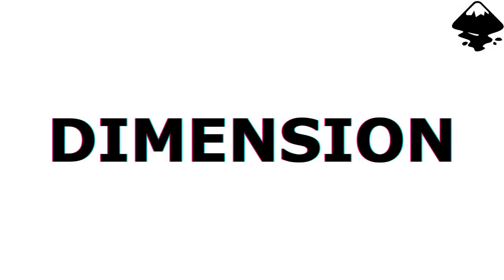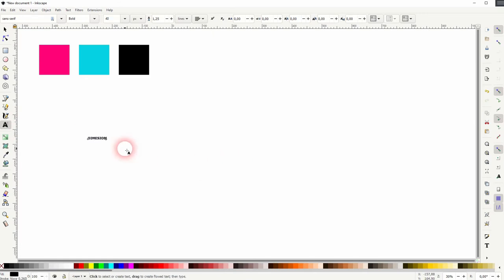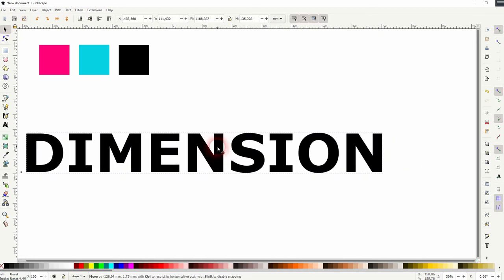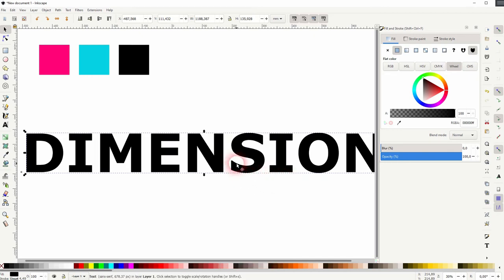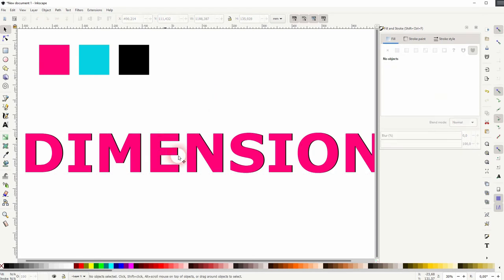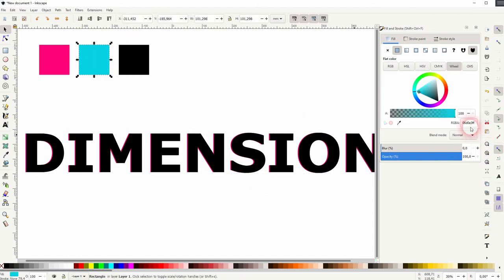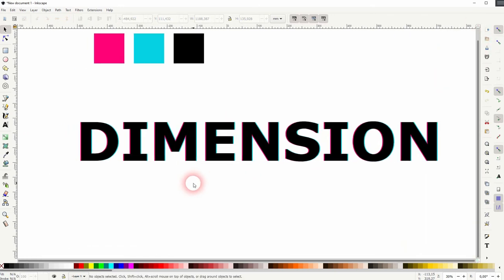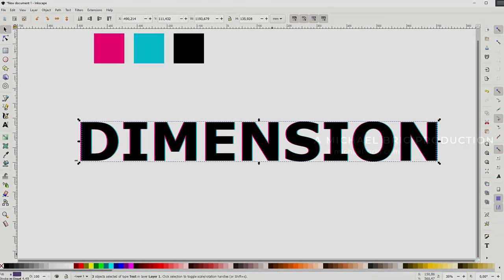Easy 3D Anaglyphic Text in Inkscape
In this tutorial I'll show you how to create an easy 3D anaglyphic text effect in Inkscape.